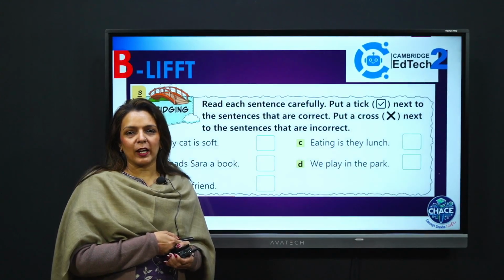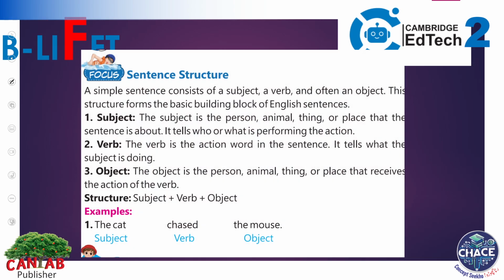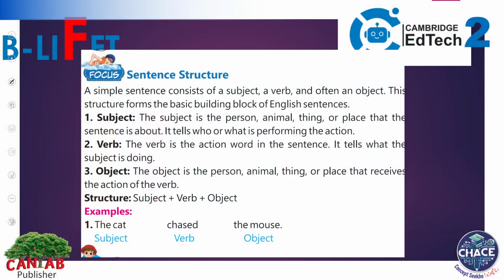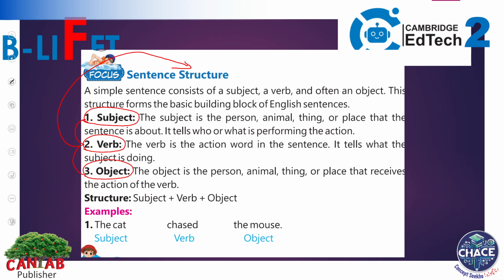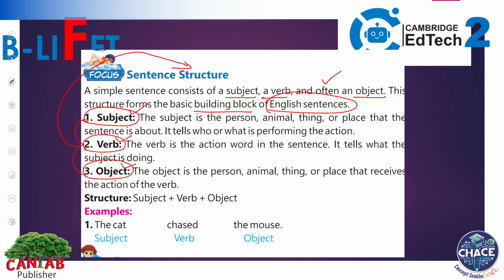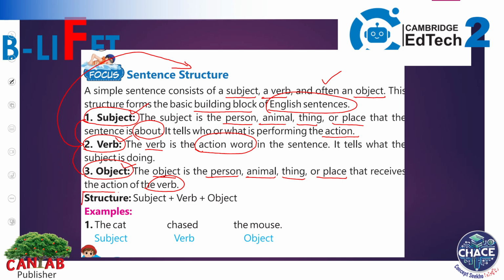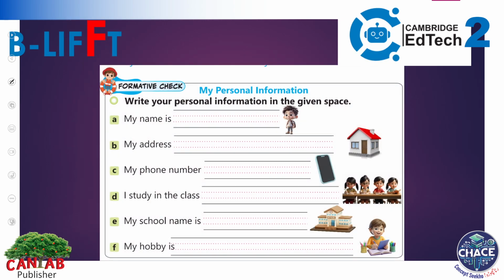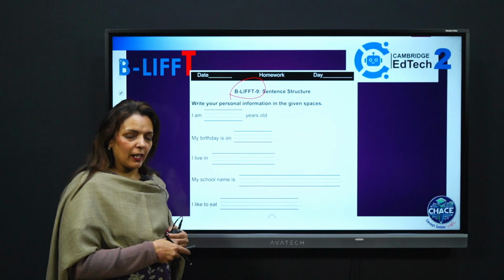English 2 EdTech Unit 1 B-LIFFT 9